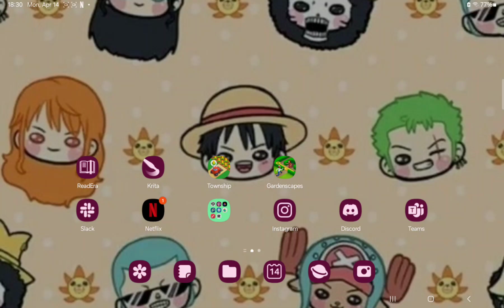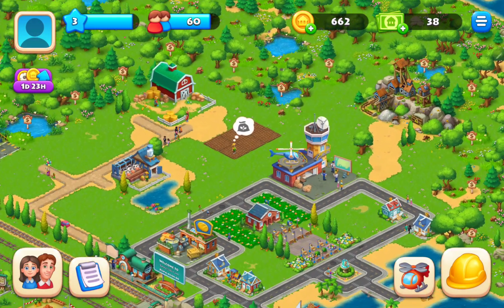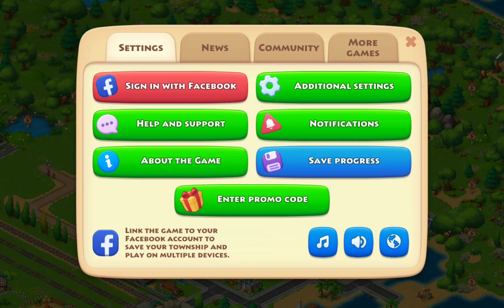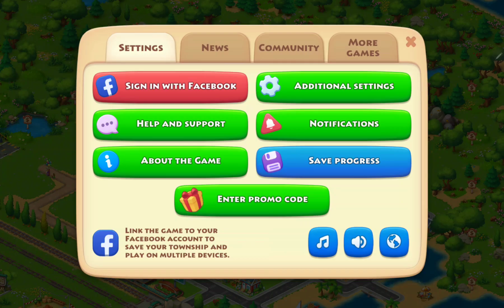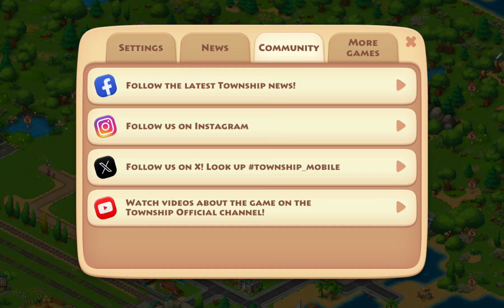How to check communitys on Township?